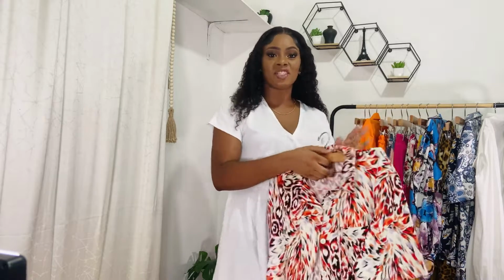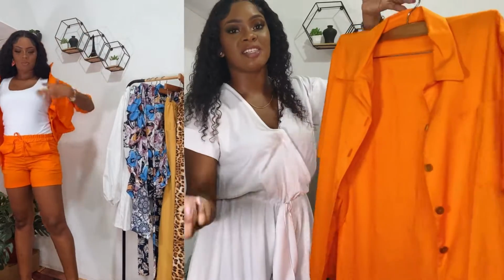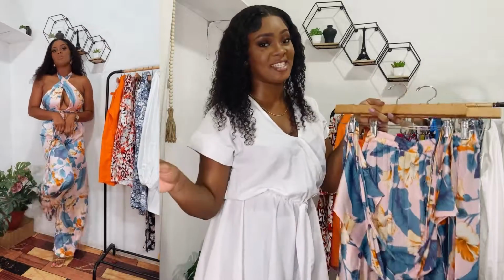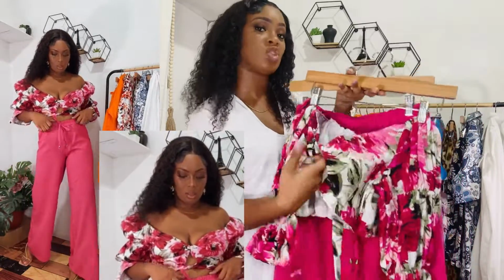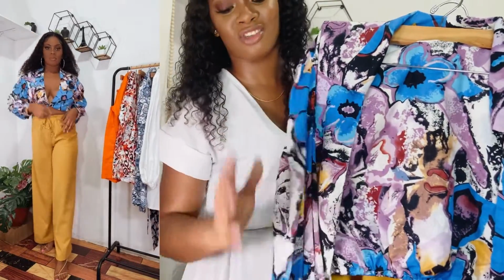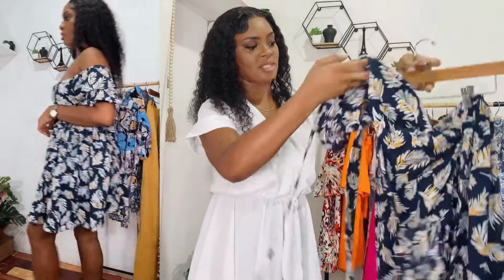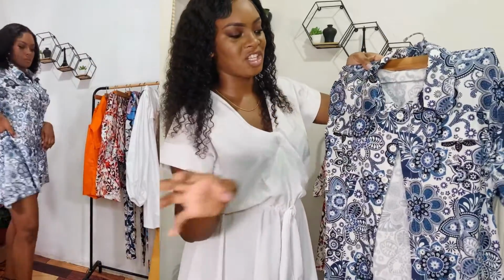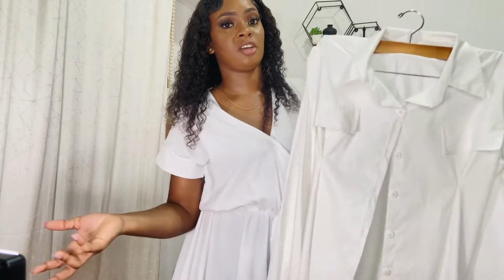MINI FASHION HAUL Ft. Club Couture Ja | Jamaican Fashion | Couture Shanz